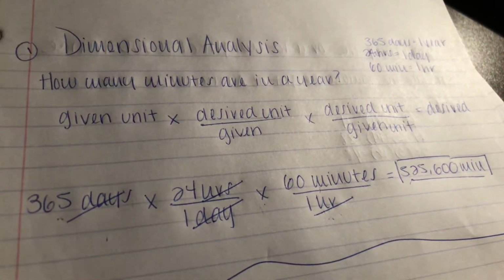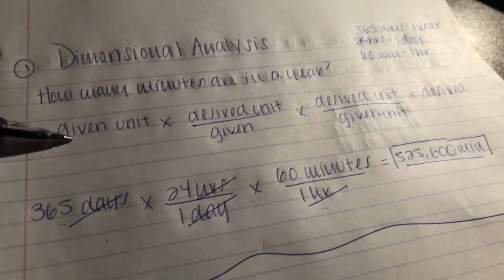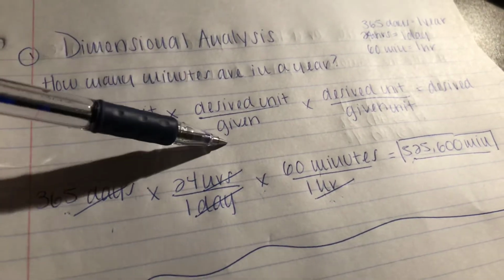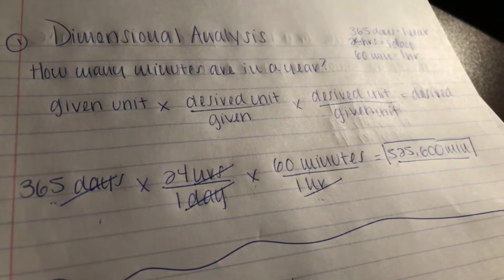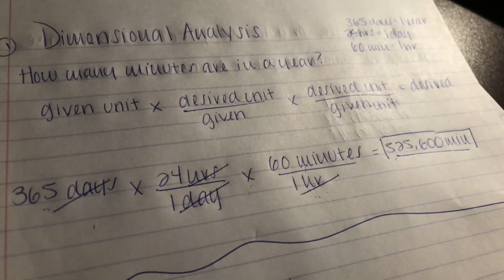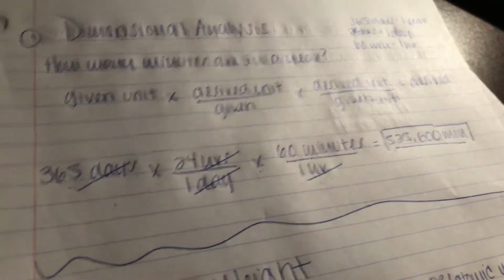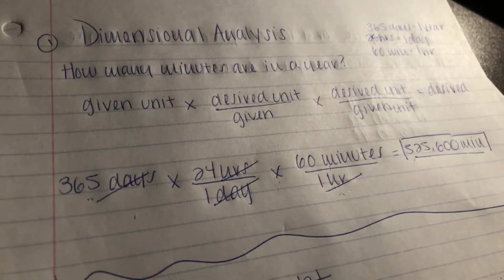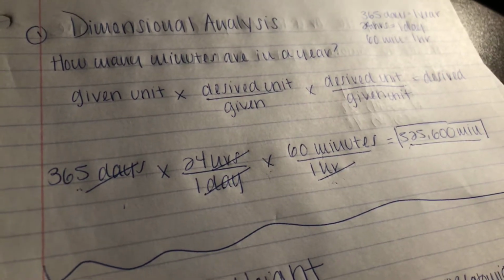May 28, 2018